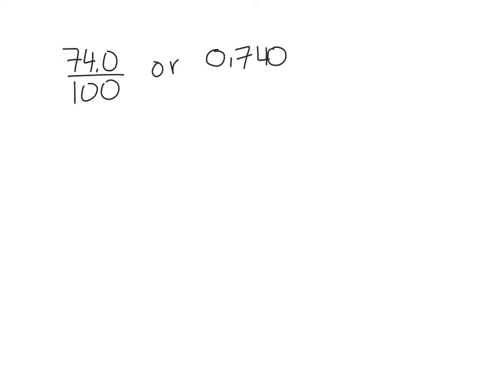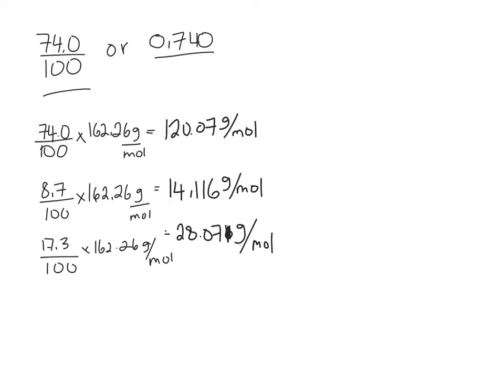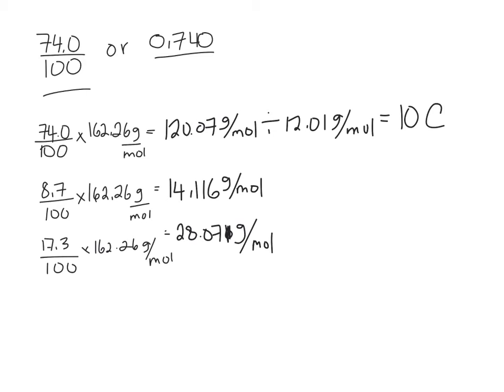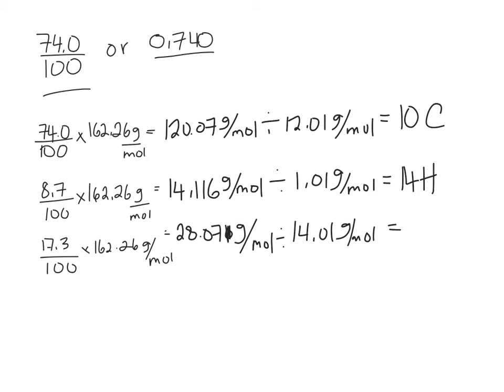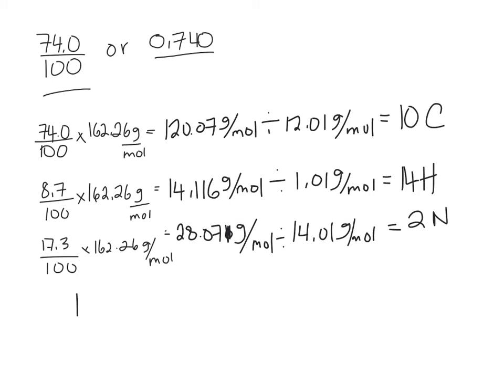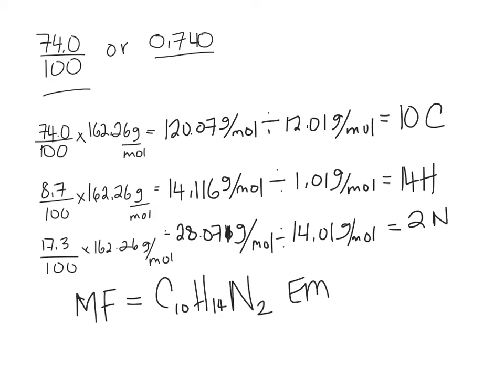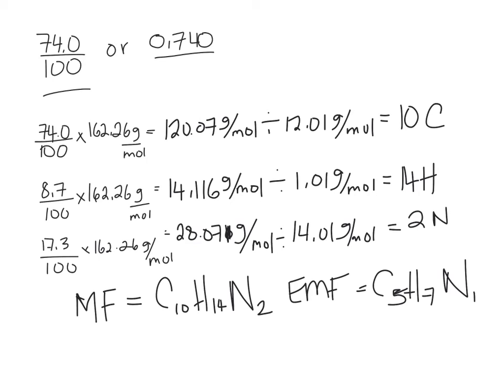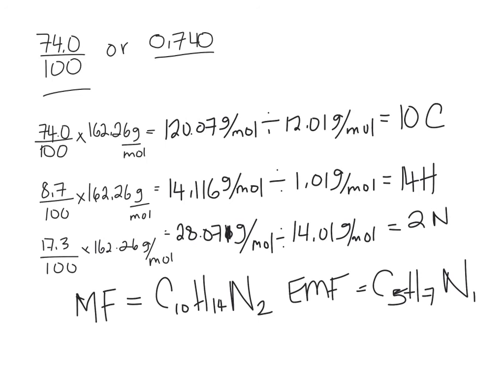alternative method to solve molecular formula